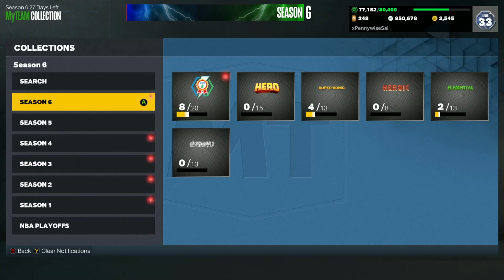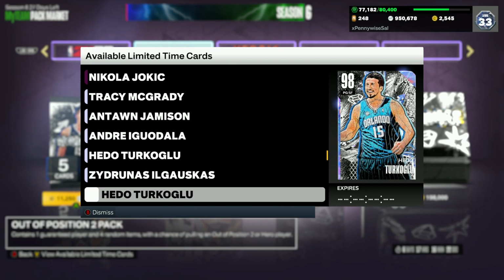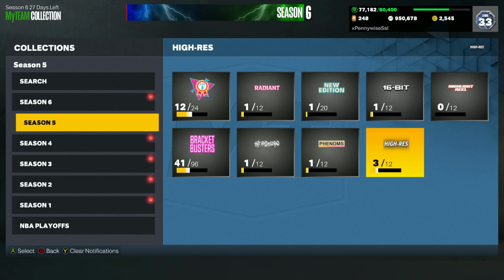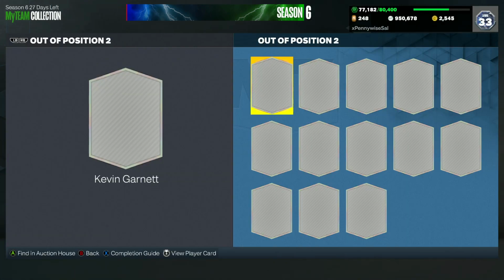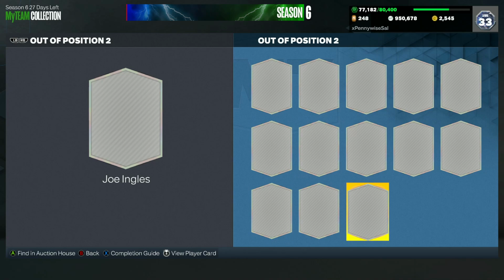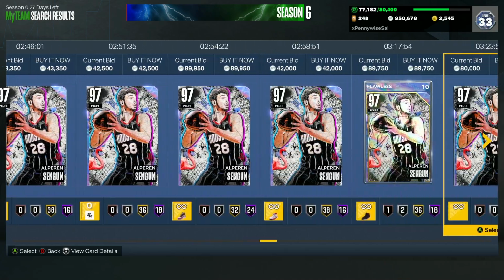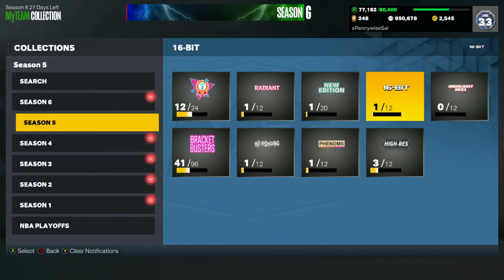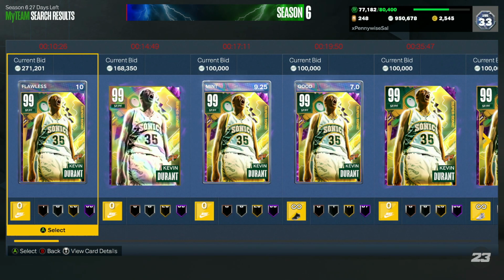MASSIVE MARKET CRASH HAPPENING RIGHT NOW IN NBA 2K23 MYTEAM! BUY CARDS NOW!